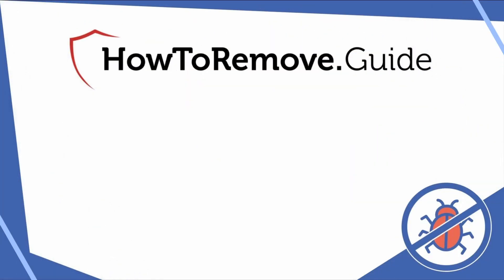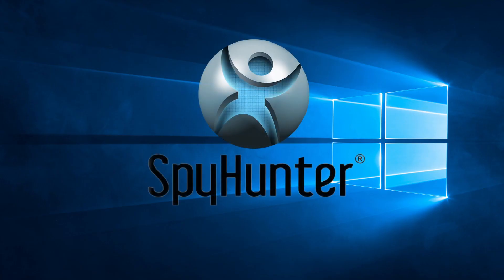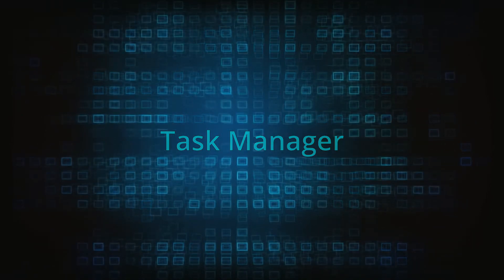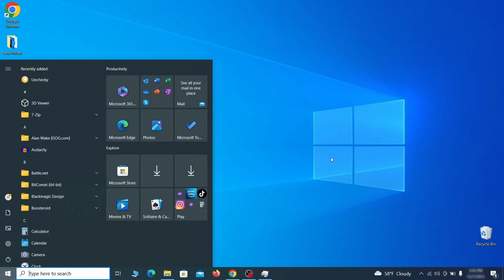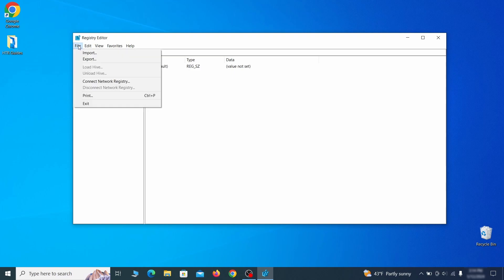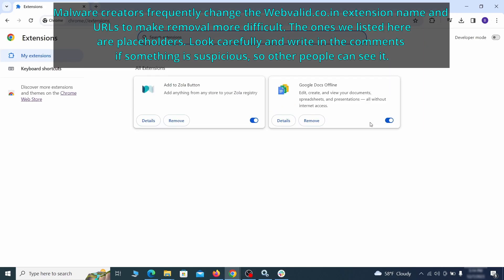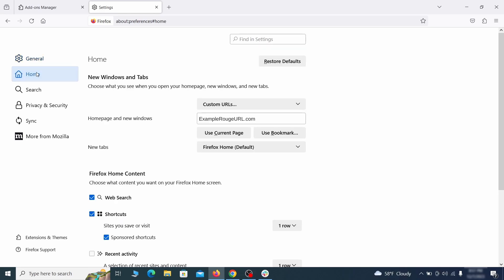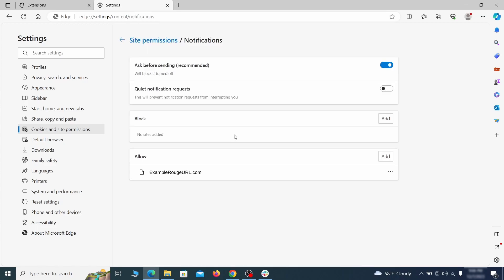Webvalid.co.in Virus Removal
This video will show you how to remove Webvalid.co.in Virus from your computer. If you still need help we have a detailed guide to help you with all the steps

00:00 Intro
00:35 Windows Safe Mode
02:01 Remove Suspicious Apps related to Webvalid.co.in
02:38 System Restore Point
03:26 Task Manager Cleanup
04:27 System Settings Cleanup
05:45 Remove StartUp Apps related to Webvalid.co.in
06:43 Registry Editor
07:36 Microsoft Malicious Software Removal Tool
08:21 Clean Your Browsers
08:36 Google Chrome Guide
10:09 Mozilla Firefox Guide
11:10 Microsoft Edge Guide

Webvalid.co.in Removal Solution
How to Remove Webvalid.co.in Completely?
How to Delete Webvalid.co.in Completely?
How to Get Rid of Webvalid.co.in Completely?
How to Eliminate Webvalid.co.in Completely?
How to Uninstall Webvalid.co.in Completely?
Webvalid.co.in Removal Tips
Webvalid.co.in Removal Help
Webvalid.co.in Removal Guide
Webvalid.co.in Removal Way
Simple Way to Remove Webvalid.co.in
Solutions to Remove Webvalid.co.in Completely
Guide to Remove Webvalid.co.in
How to Delete Webvalid.co.in Effectively?
Quick Way to Get Rid of Webvalid.co.in Virus Effectively
Learn to Remove Webvalid.co.in from Windows